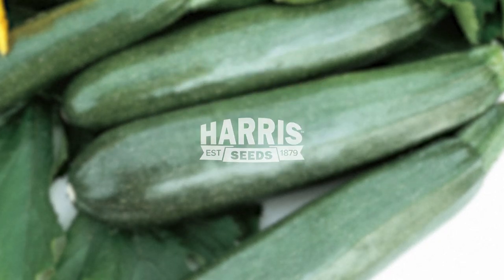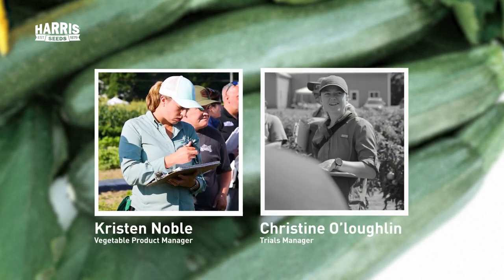Mastering Summer & Winter Squashes | Key Differences, When to Harvest & More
Thought squash was just zucchini? Think again! Join our product experts as we dive into the diverse types of summer and winter squashes, from seed to harvest. Learn key traits like maturity time, storage potential, and plant habits to select the best varieties!

Our newsletter guides you from seed selection to harvest with exclusive tips and insights. Subscribers gain first access to our expert guides, special promotions, and a sneak peek into our squash development process.

Chapters:

00:00 Overview of squash types
02:17 Summer squash favorites and uses
03:25 Winter squash diversity and storage ability
04:34 Popular winter squash varieties
06:14 Alternative squash types gaining popularity
07:31 Favorite bush winter squashes to grow
08:46 Evaluating experimental winter squash varieties